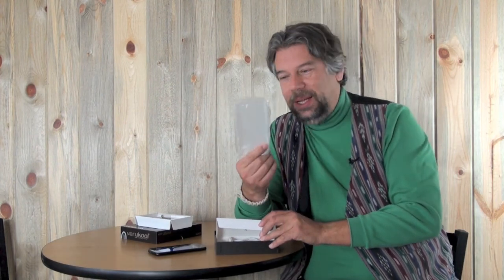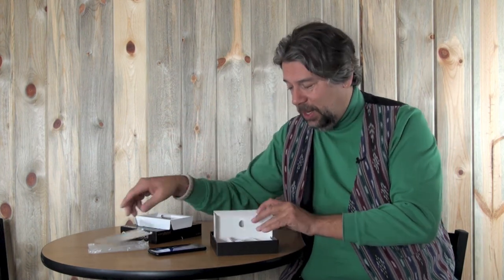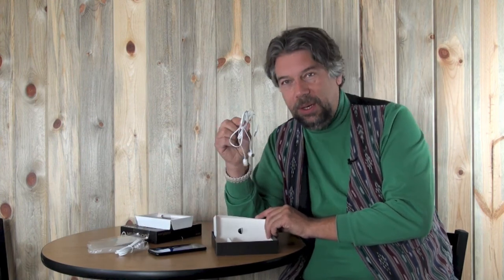VeryKool Jet SL5009 Android Smartphone Review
Looking for a slick, low-cost Android smartphone that's unlocked and ready to go with AT&T, T-Mobile, Cricket or almost any other carrier? Then you'll want to learn about the VeryKool Jet SL5009 phone, as reviewed by Dave Taylor of